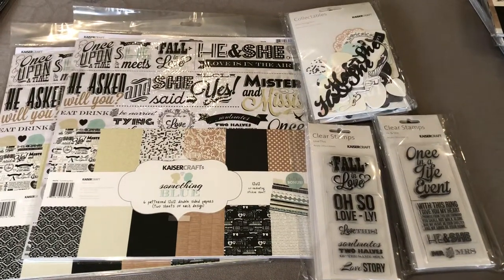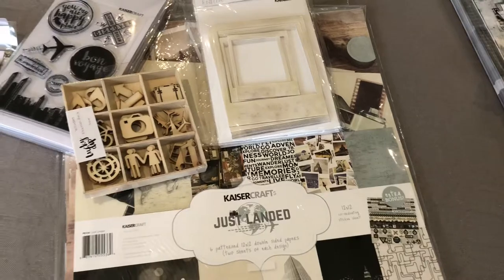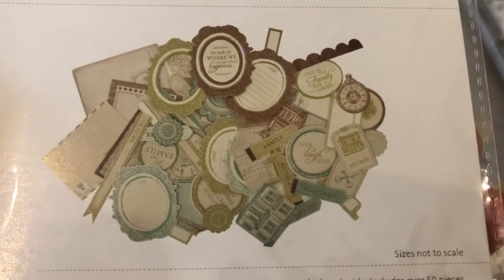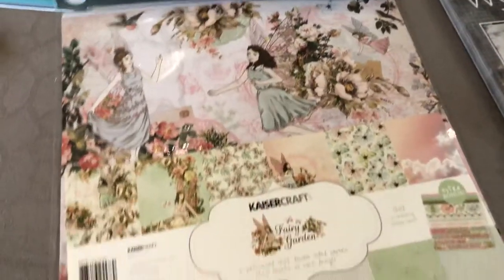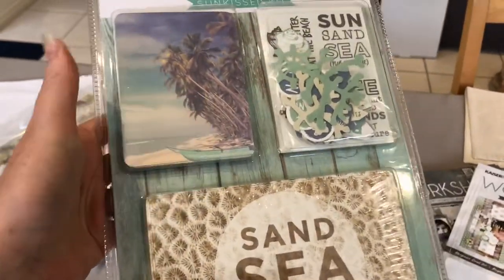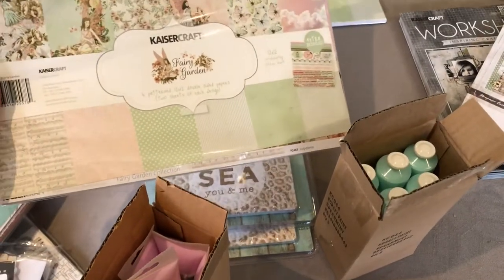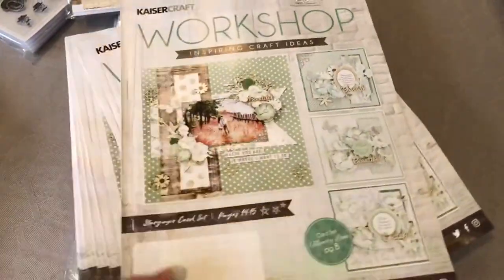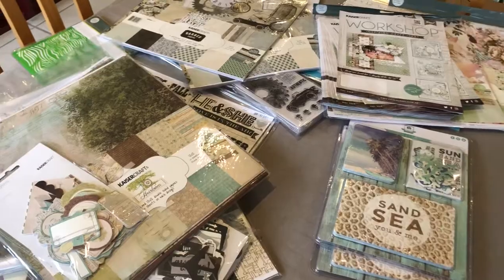Kaisercraft Craft Haul 4 - Nini’s Things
All products are available while stocks last